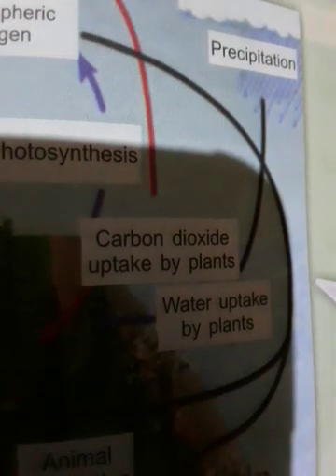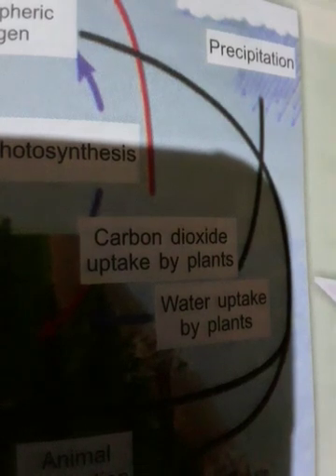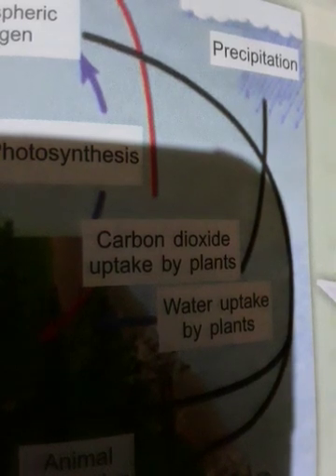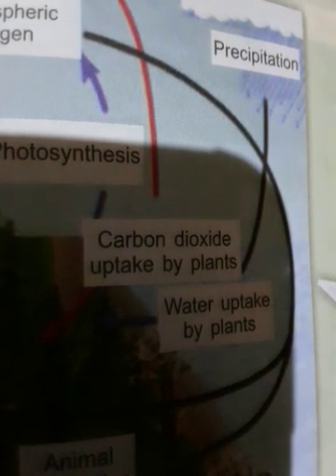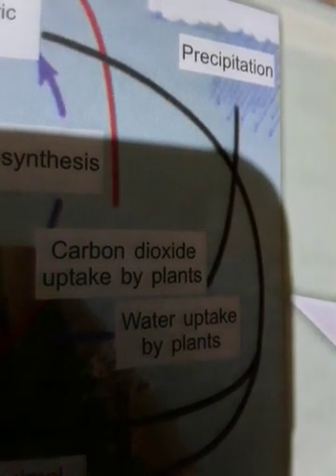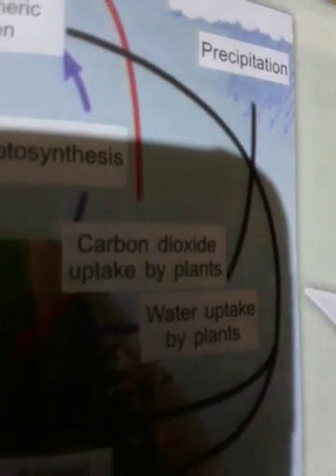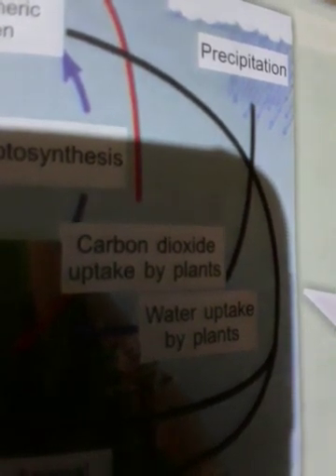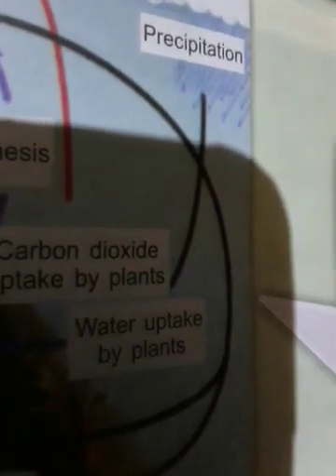CL - 9, Effects of Pollution.